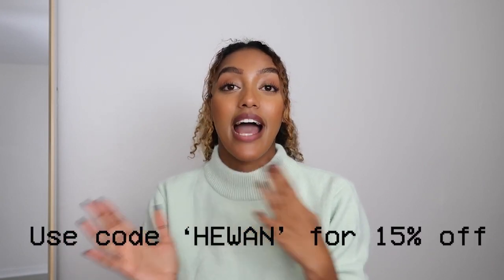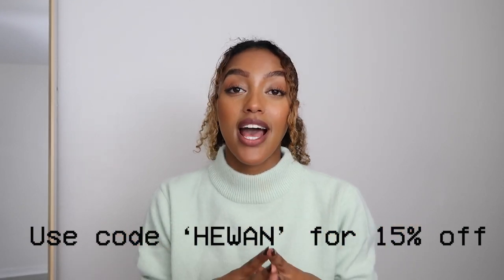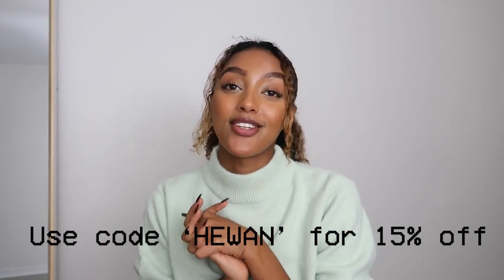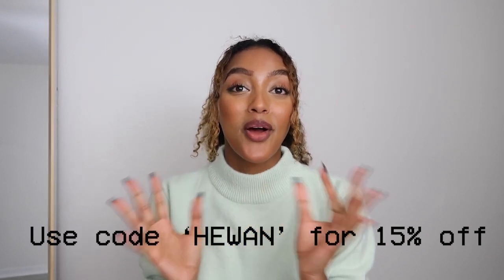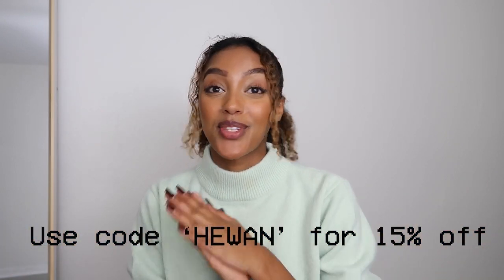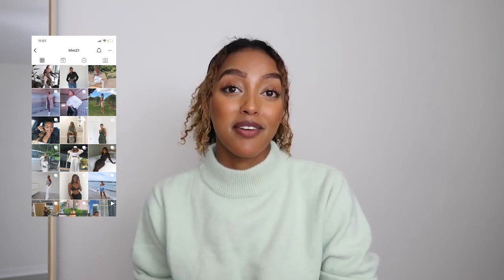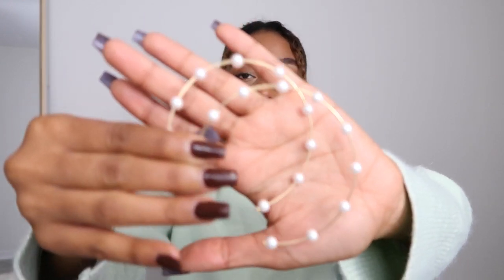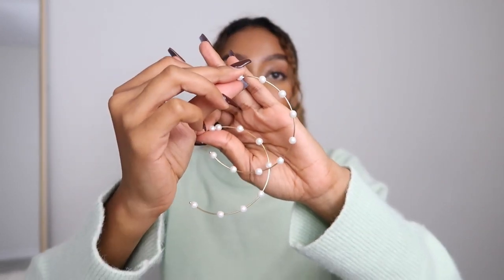CASUAL FALL TRY ON HAUL 2021!White fox boutique clothing haul!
White Fox Boutique offers Express Worldwide Shipping & AfterPay!!

FAQ
My Height: 5’7
Bust: 34 in
Waist: 27in
Hip: 42 in
Tops Size : Small  US 4
Bottoms Size: Medium US 6
Shoe Size : 7.5 (US women’s)